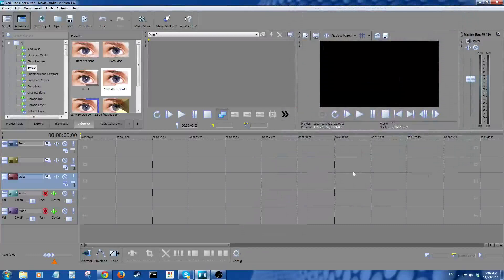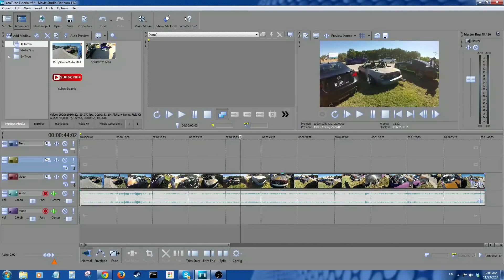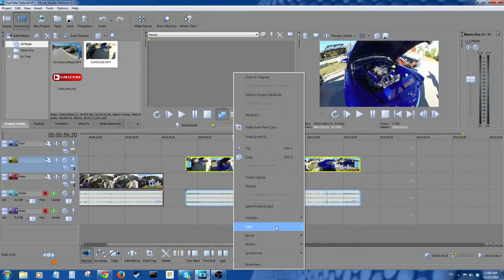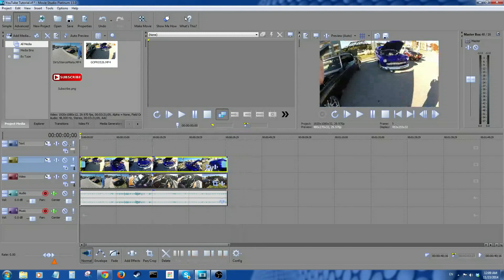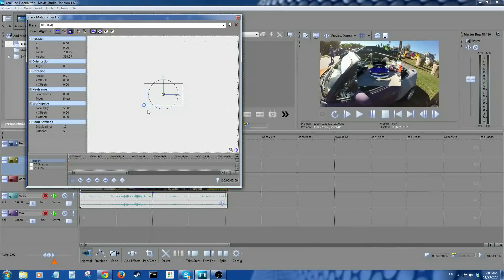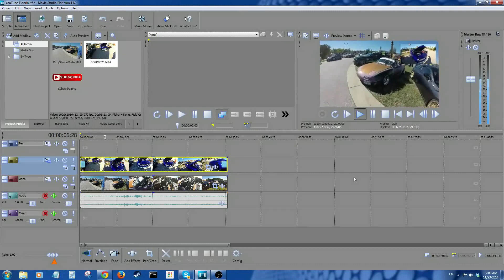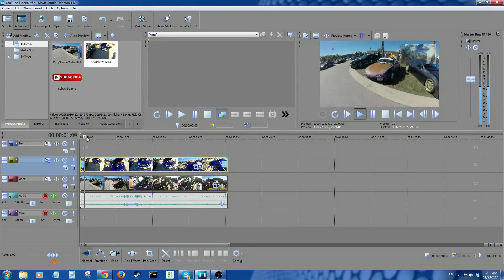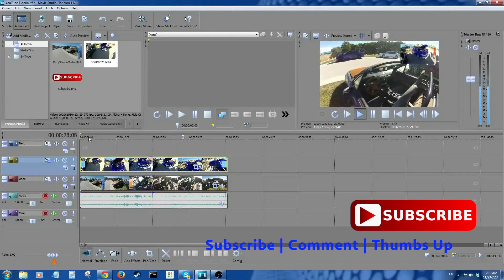Sony Movie Studio Platinum 13.0 | Picture in Picture Tutorial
In this video we teach you how to do a picture in a picture video using Sony's Movie Studio Platinum 13.0 (Some people still call it "Sony Vegas").  We also show you have to fade in and fade out the video.

ET